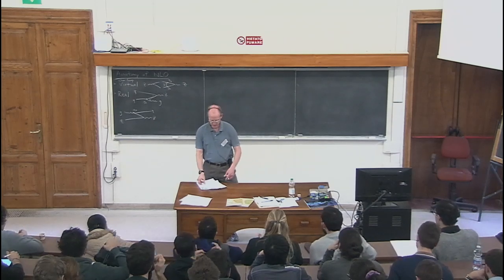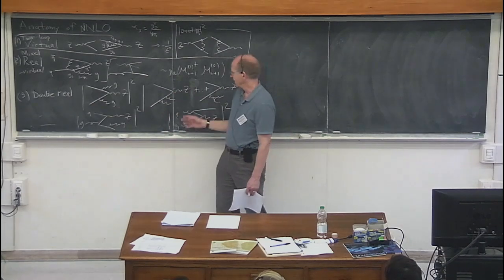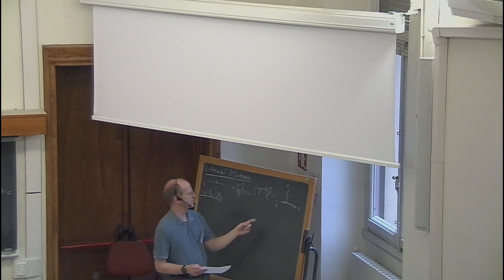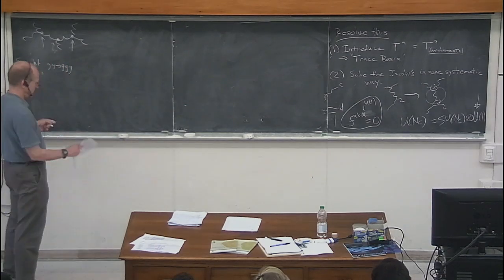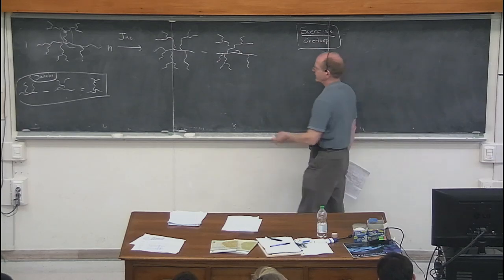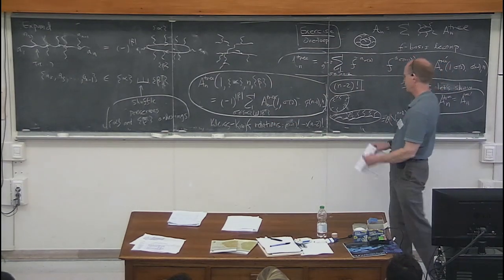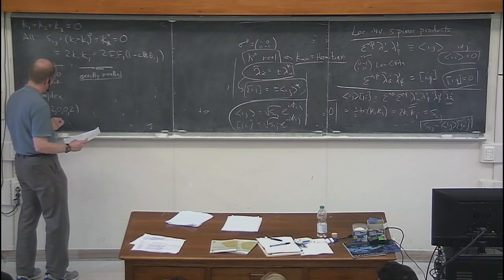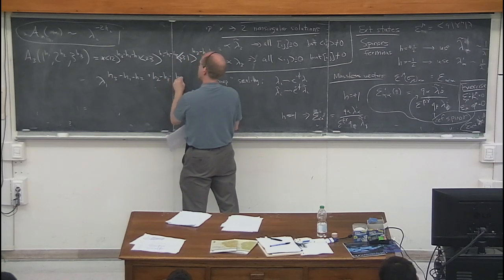Amplitudeology - L. Dixon - lecture 2/5